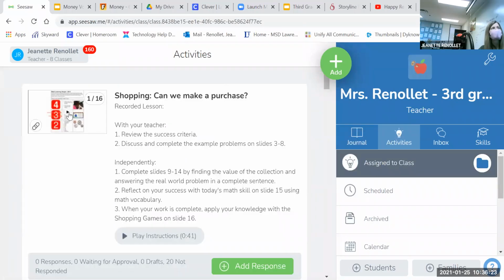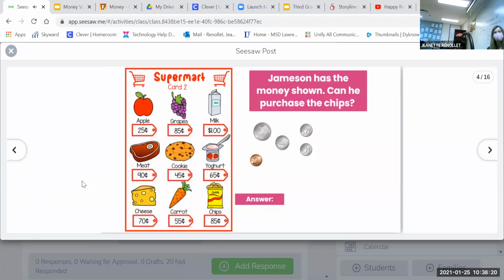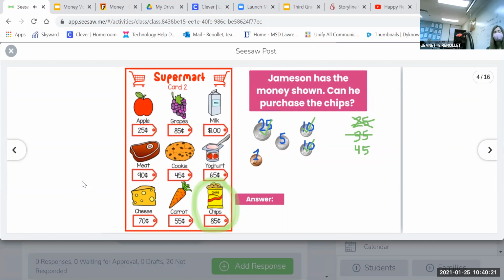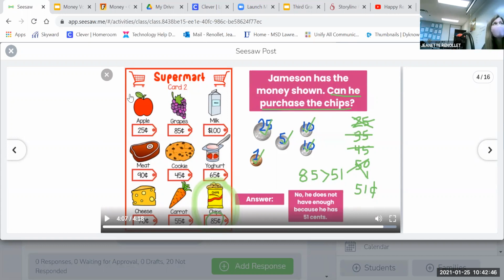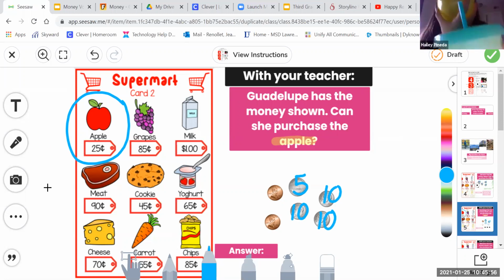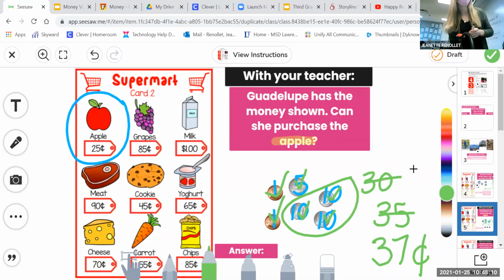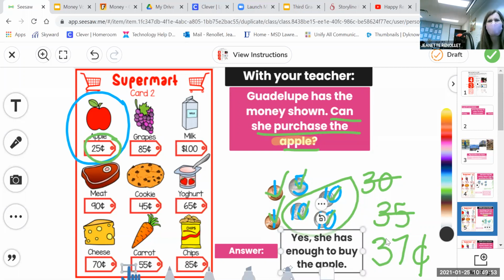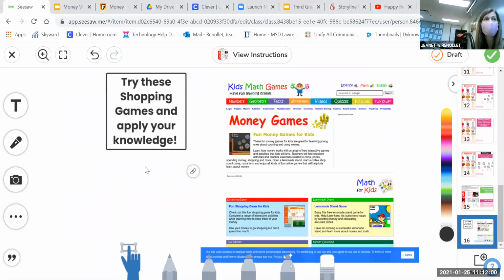Monday, Jan 25th Math Lesson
Monday, Jan 25th Math Lesson: Shopping-Can we make a purchase?